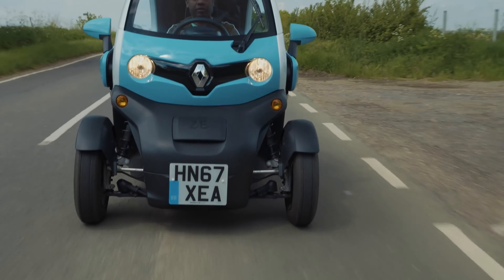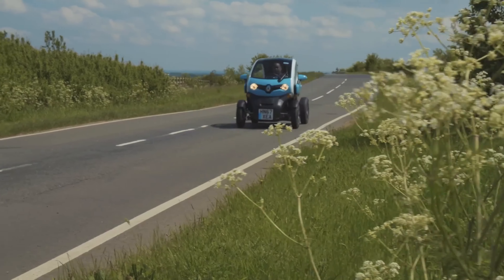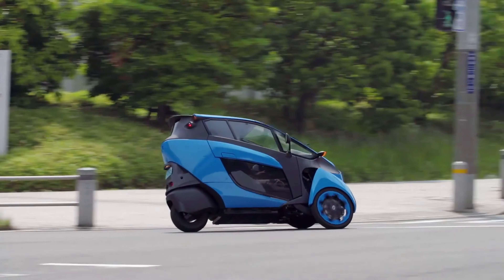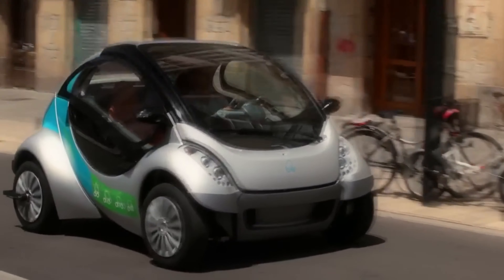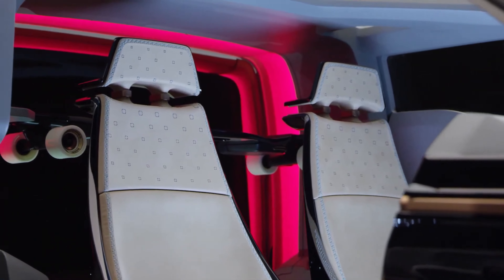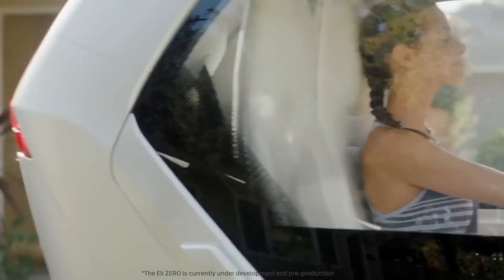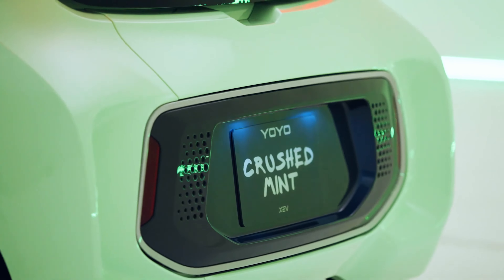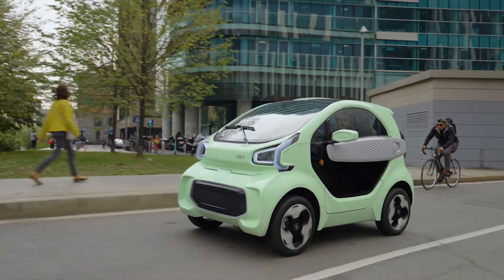Electric Mini Cars Perfect for City Living! Ultimate Urban Mobility Solution